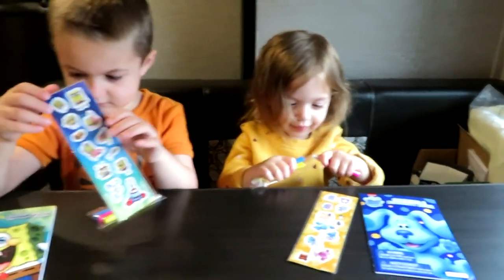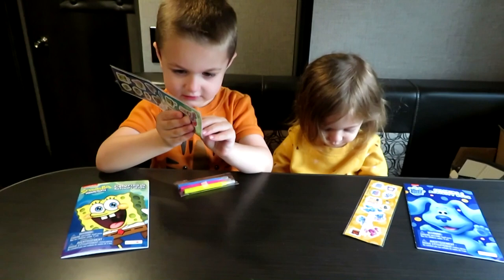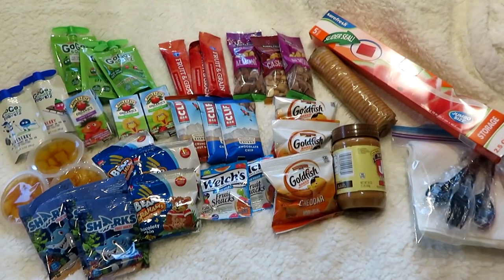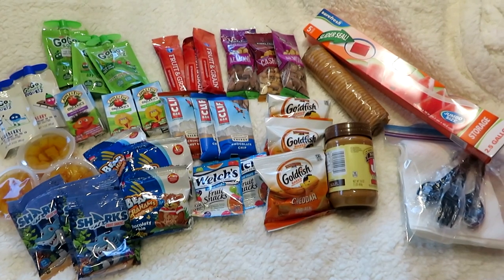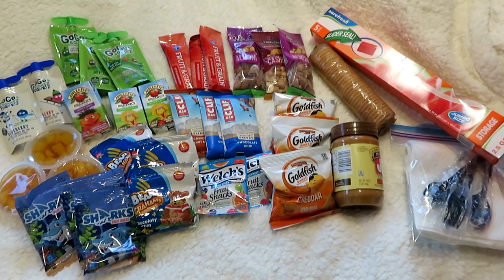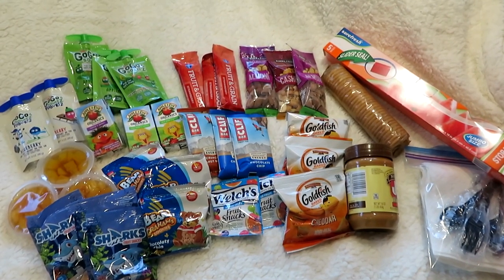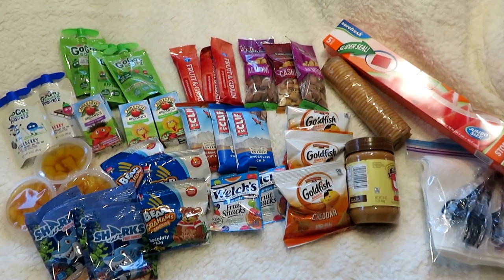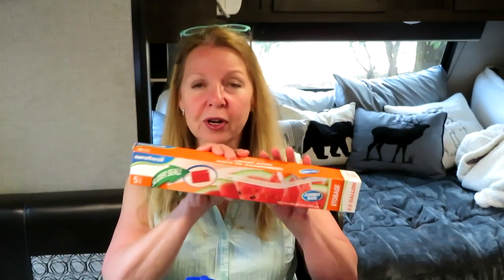DIY MRE's Emergency Meals Food Storage Packs...DIY Meals 72 Hour Kit Bug Out Bag Grab Go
DIY MRE's Emergency Meals Food Storage Packs...DIY Meals 72 Hour Kit Bug Out Bag Grab Go Meals Hydro Flask 30 Day Emergency Meal Bucket DIY meal kits preparedness multipacks Make MRE's For Pennies Anyone can make homemade DIY MRE's Meals Ready to Eat for your Bug Out Bag, Get Home Bag, 72 Hour Kit, emergency food stockpile.  Make your own MRE's, meals ready to eat with easy to eat foods you like to eat.  Put together a few shelf stable foods that are ready to eat, foods that you enjoy eating, even foods from Dollar Tree.  Store meals cheap at a fraction of the cost of commercial or surplus MRE's.   Keep your emergency food supply and prepper pantry stockpile going so you should never run out of food.  Use, rotate, replace stored foods.  Store what you eat and eat what you store.  DIY Long Term Food Storage meals can be stored in Buckets for Cheap ~ Emergency Survival Preparedness.
How to make DIY MRE cheap?
How much food do you need for a homemade DIY MRE?
How to choose foods for DIY homemade MRE?
Most important foods to choose for DIY MRE?
How long do MRE's last?
Best Foods To include in DIY MRE from Dollar Tree
Emergency survival tips, tricks, hacks that are easy for anyone to make, do, learn.

★☆★ RECOMMENDED RESOURCES: ★☆★
Hydro Flask
30 Day Emergency Meal Bucket
Jar Lid Attachment
Loma Linda Chipotle Bowl Blue Zone Plant Based food
Berkey Water Filter
Aquatainer Water Storage Jug
Aquatabs water purification tablets
Water Storage Barrel
Water Shaker Siphon Hose

DIY MRE's Emergency Meals Food Storage Packs...DIY Meals 72 Hour Kit Bug Out Bag Grab Go Meals Hydro Flask 30 Day Emergency Meal Bucket DIY meal kits preparedness multipacks Make MRE's for pennies Anyone can make homemade DIY MRE's Meals Ready to Eat for your Bug Out Bag, Get Home Bag, 72 Hour Kit, emergency food stockpile.  Make your own MRE's, meals ready to eat with easy to eat foods you like to eat.